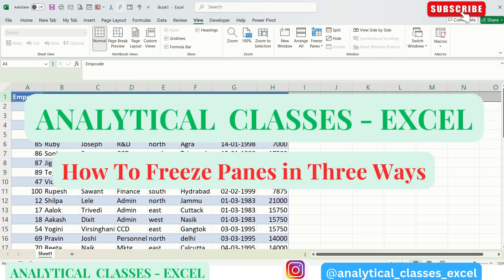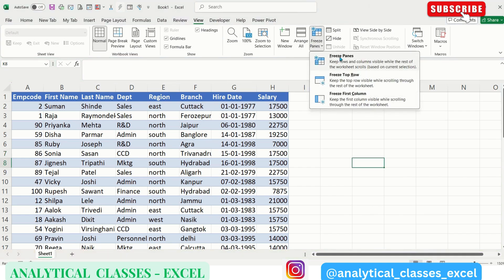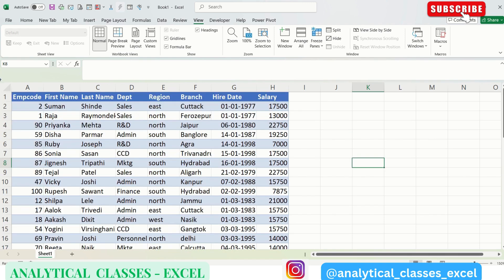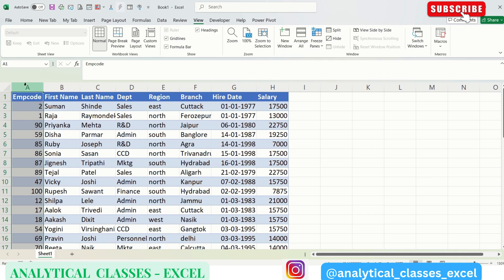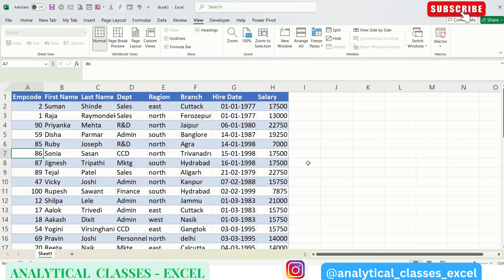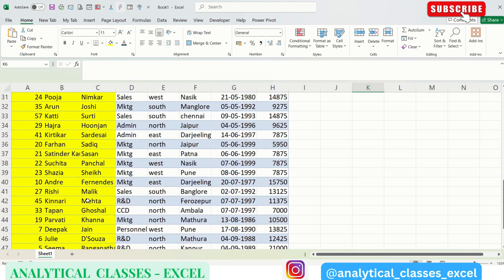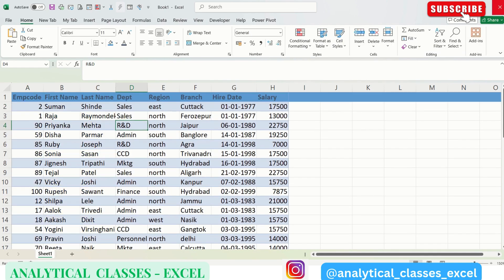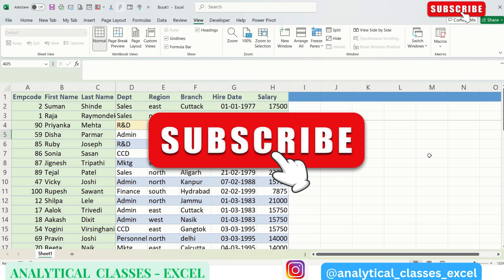How To Freeze Panes in Three Ways || Freeze Panes Tutorial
microsoft
excel
excel 365
office
office 365
microsoft excel
freeze
freeze panes
freeze pane
row,column
visible
tutorial
guide
how to,excel 2019
excel 2016
excel 2013
excel 2010
excel 2007
spreadsheet
workbook
worksheet
sheet
cells
cell,header
data
labels
headers
label
values
value
how to freeze multiple rows and or columns in excel
freezing multiple rows and or columns in excel
how to freeze rows and columns in excel

text function
text function in excel
excel
text functions
microsoft excel
excel text function
text function in excel 2016
excel functions
text functions in excel
text functions in excel with examples
text function excel
excel 2013
excel 2016
excel if function
ms excel
excel tutorial
text formula in excel
function
excel online course
text functions in power query
excel 2019
excel tips and tricks
Excel SUM Function||How to Use SUM in 5 ways ||SUM Trick You Need to Know

excel tutorial
excel
microsoft excel tutorial
microsoft excel
learn excel
excel tutorial free
excel tutoring
excel for beginners
excel 2019
excel 2016
excel basics
ms excel
basic excel tutorial
excel formulas
excel full tutorial
excel training
tutorial
basic excel
excel for beginners tutorial
microsoft excel tutorials
excel 365
excel tutorial 2024
excel tutorial
excel
microsoft excel
learn excel
excel 2019
excel 2016
excel basics
how to use excel for beginners
excel tutorial free
excel training
shortcut keys in excel
excel
shortcut keys
excel shortcut
excel shortcuts in hindi
shortcuts in excel
keyboard shortcuts in excel
keyboard shortcut keys
best excel shortcuts in hindi
microsoft excel
excel keyboard shortcut keys
keyboard shortcuts